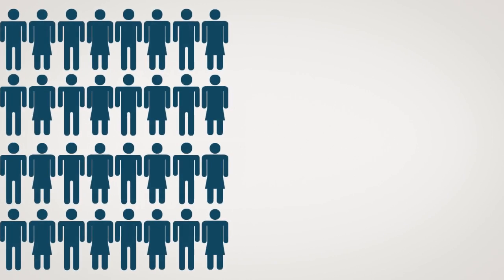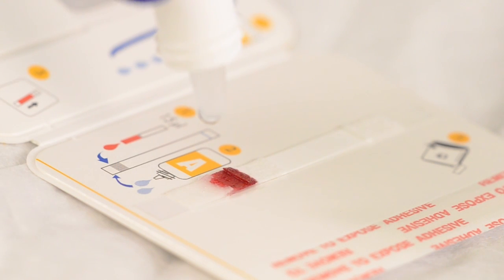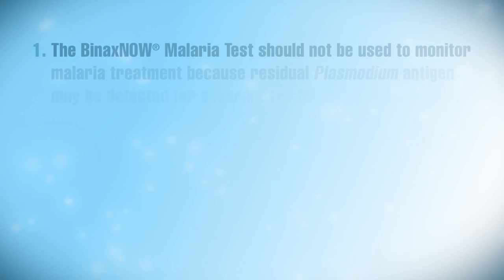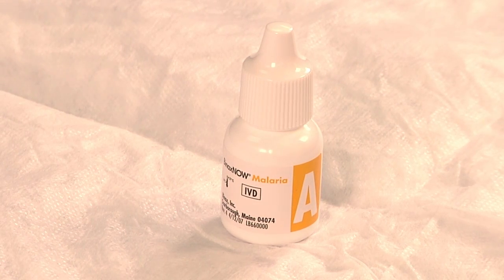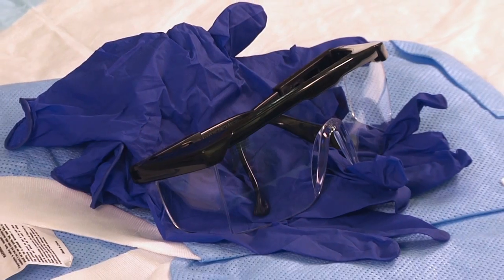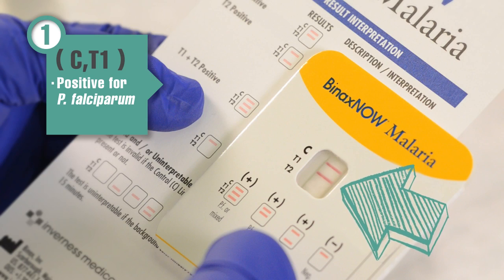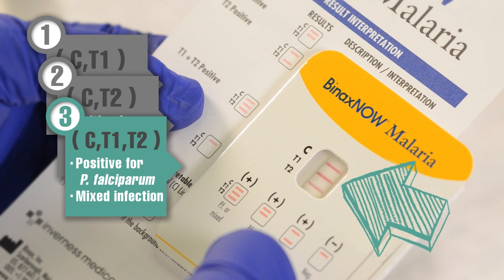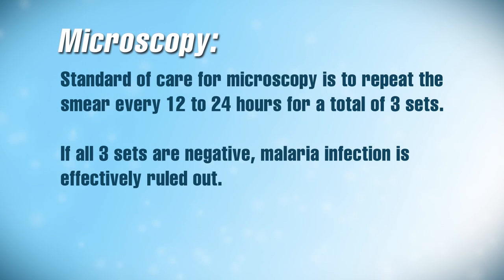FDA approved first RDT for use in the U.S., BinaxNOW Malaria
On June 13, 2007, the FDA approved the first rapid diagnostic test (RDT) for use in the United States, the Binax NOW Malaria. This RDT is approved for use by hospital/commercial laboratories, not by individual clinicians or by patients themselves. It is recommended that all RDTs are followed by microscopy to confirm the results and, if positive, to quantify the proportion of red blood cells that are infected. This video provides guidance regarding the test procedure and results interpretation.